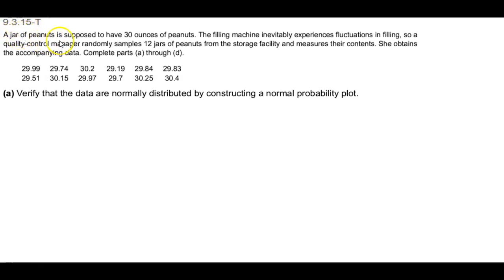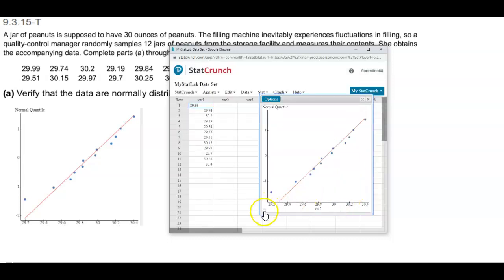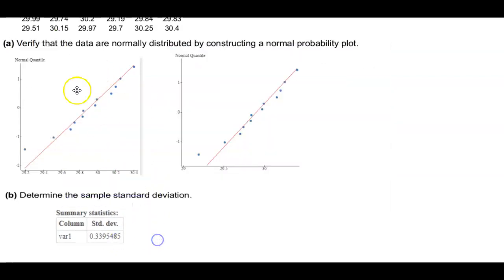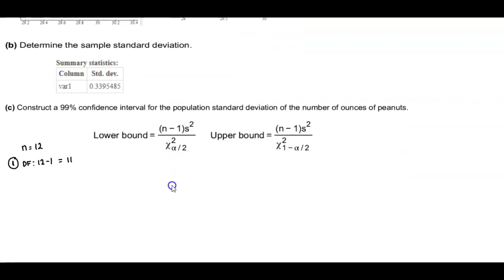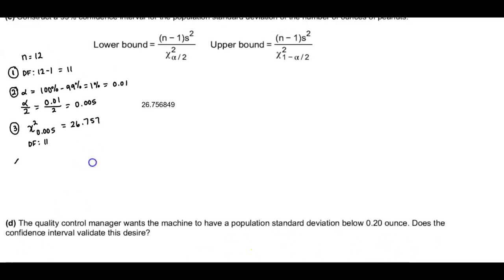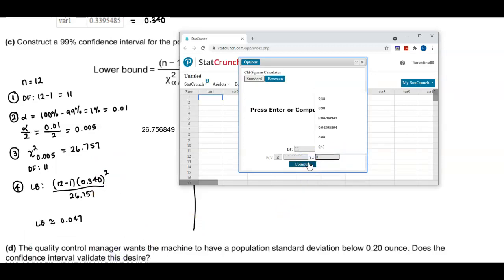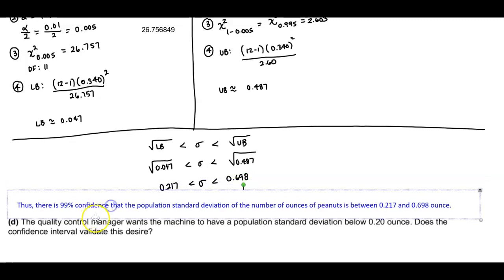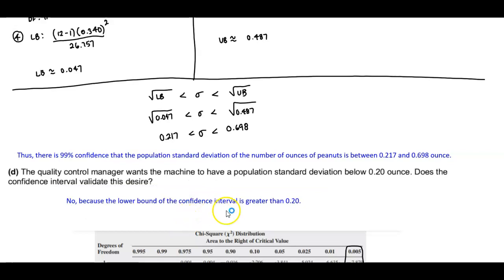Math 14 HW 9.3.15-T